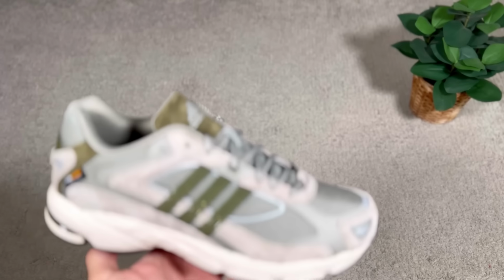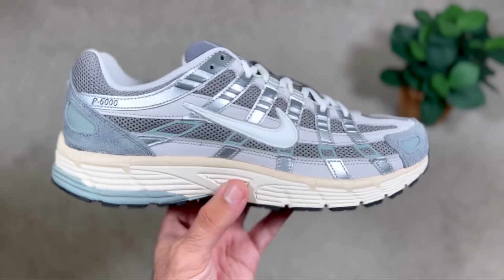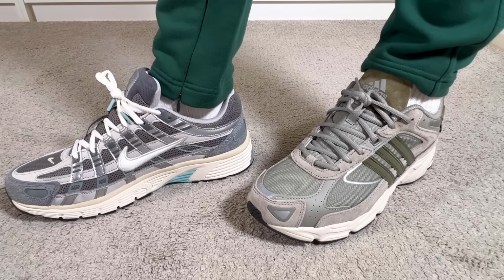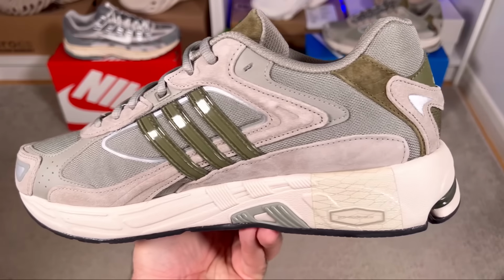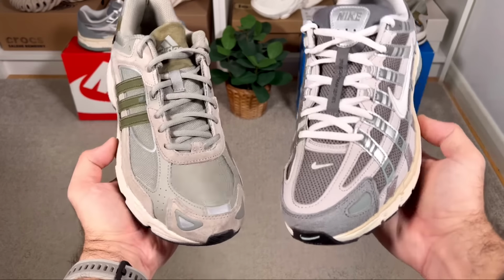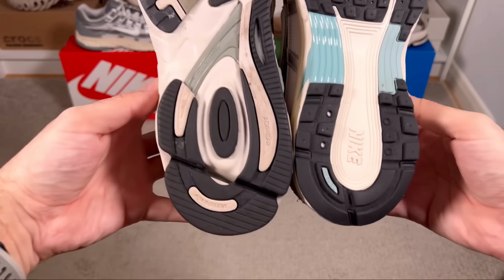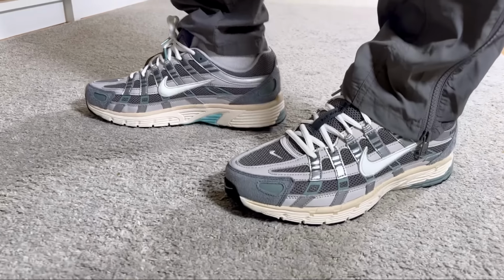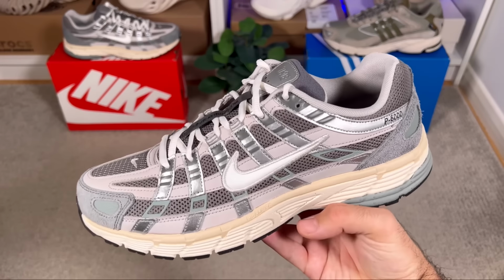Which one is better? Adidas Response CL vs Nike P-6000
- in this video you can see the comparison between 2 pairs of shoes under or at 100£, these are the Adidas Response CL and the Nike P-6000
- this video contains a break down of the shoe, materials used on each part of the shoe, the actual fit for different types of feet and how they look and feel on foot, so make sure to see the full video to get all the info needed